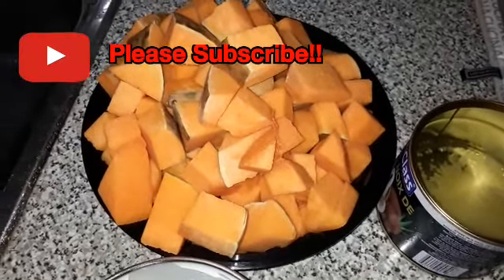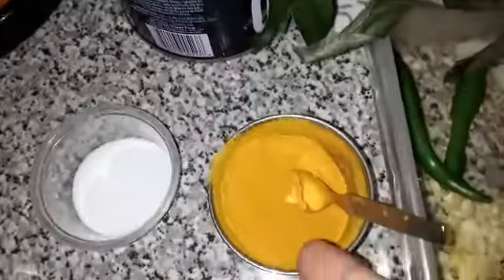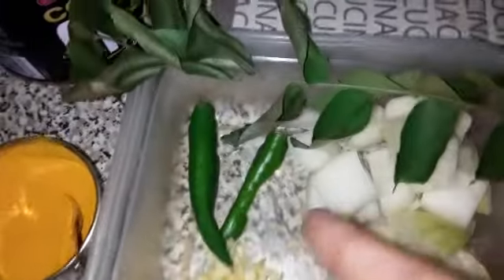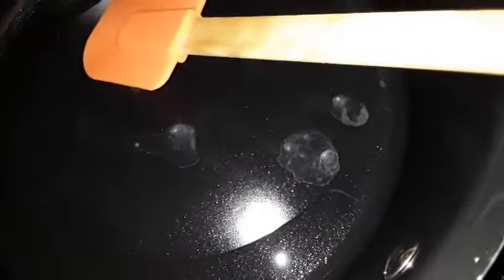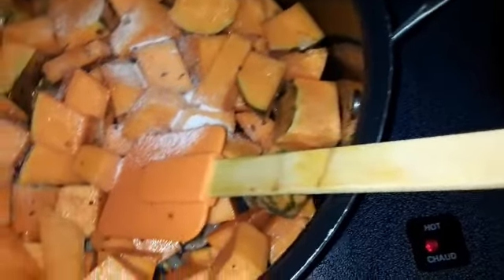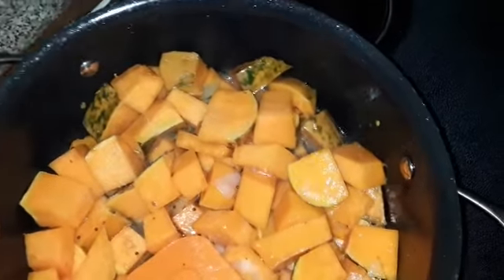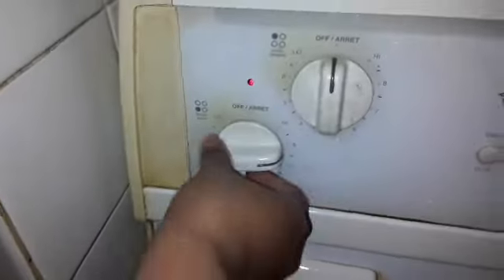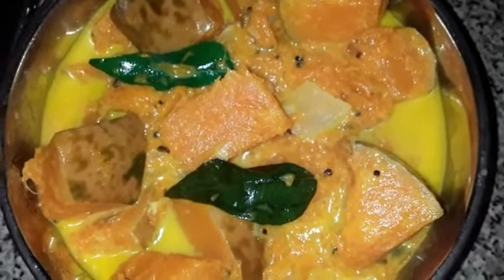பூசணிக்காய் தோங்காய் பால் கறி (pumpkin coconut milk curry)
In this video I made a pumpkin   coconut milk curry. This is tasty  and delicious.